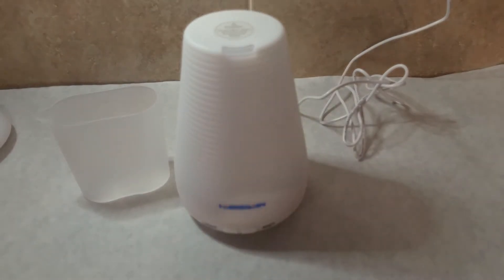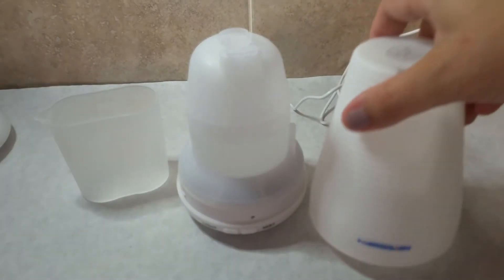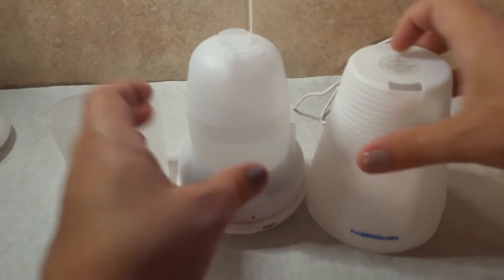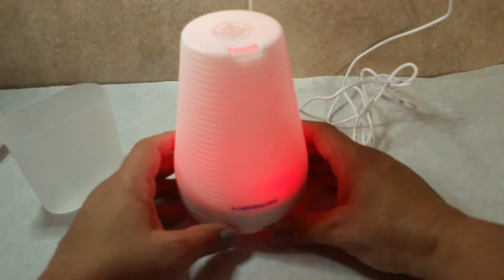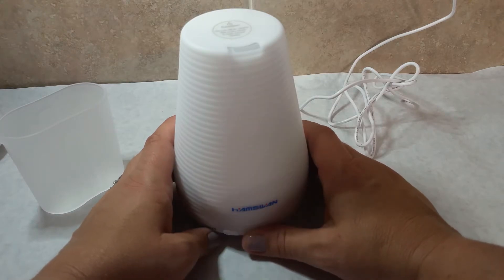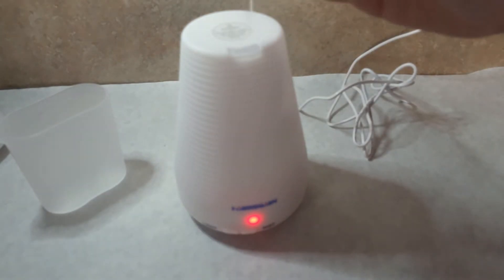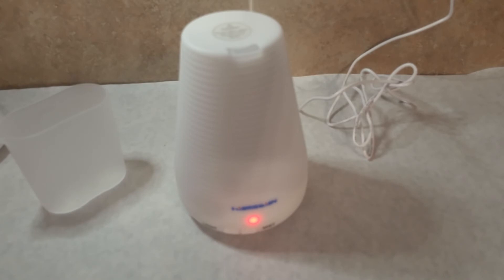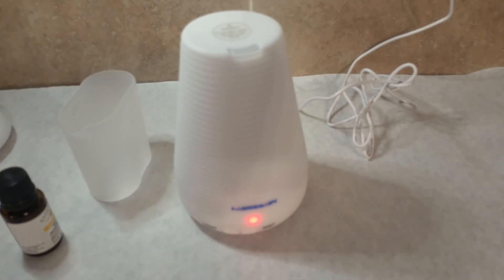HAMSWAN Aromatherapy Ultrasonic Essential Oil Diffuser Humidifier 100ML